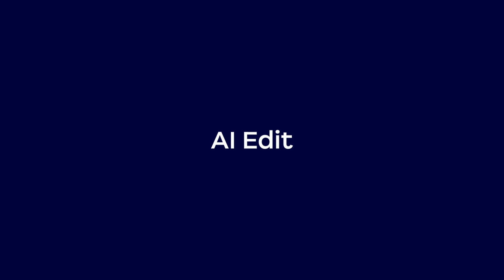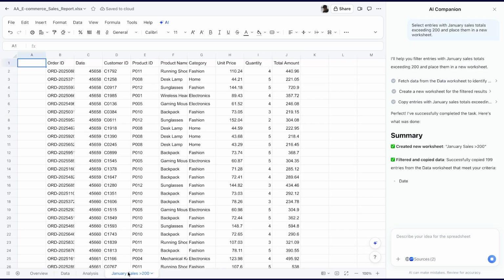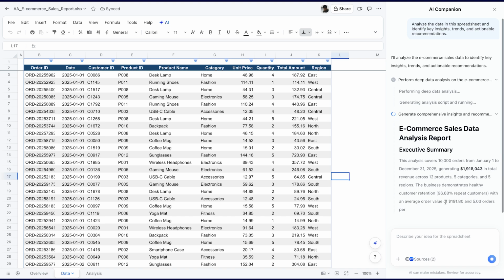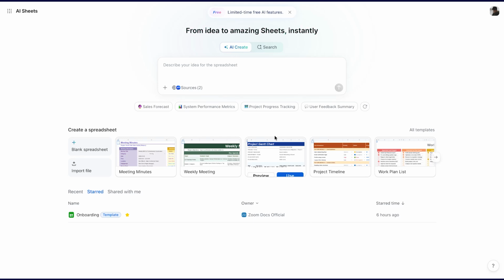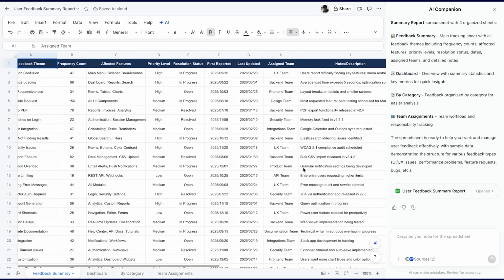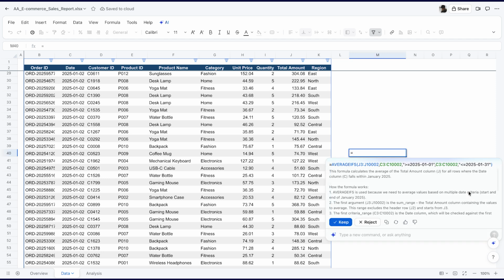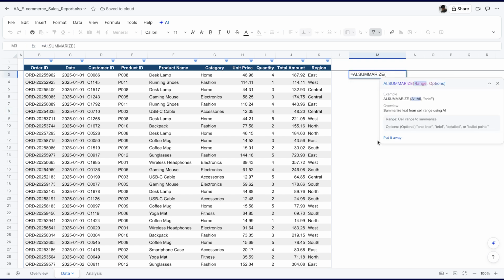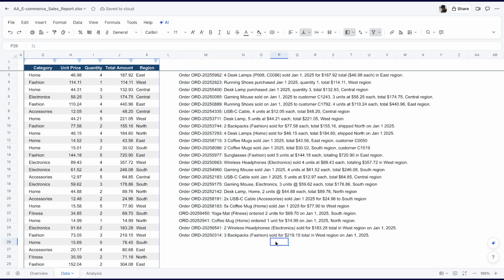How to Use AI-Powered Spreadsheets: A Comprehensive Demo of Zoom Sheets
Use Zoom Sheets to edit data with simple instructions. See how AI-powered editing highlights changes and keeps your data under control.

This demo covers the AI Edit feature, which allows you to input specific editing instructions and instantly visualize the diff areas. It is designed for anyone needing a more efficient AI spreadsheet tool to handle complex data tasks without manual formatting. Whether you are tracking project progress or managing team budgets, you can revert changes at any time to restore your original data.

We also explore how automated data analysis integrates directly into your existing workflow. By connecting your tasks to your Zoom environment, you can spend less time on manual entry and more time making informed decisions. This approach ensures your data management stays contextual and accessible.

*Key Features of Zoom Sheets:*
- *AI Integration:* Leverage artificial intelligence to automate data analysis, organization, and insight generation, minimizing manual effort.
- *Seamless Workflow:* Connects directly with your Zoom environment, ensuring your data remains contextual and relevant.
- *Versatile Applications:* Ideal for various tasks, including:
       ➡️ Tracking project progress
       ➡️ Managing budgets
       ➡️ Analyzing team metrics

*Benefits of Using Zoom Sheets:*
- *Efficiency:* Spend less time on formatting and more time making informed decisions.
- *Insightful Analytics:* Quickly surface actionable insights from your data.

*Timestamps:*
0:00 AI Edit – Submit Instructions & Review Changes
0:32 AI Analyze – Chat with Your Data & Generate Reports
1:03 AI Create – Build Drafts from Files, Zoom & Web Search
1:36 AI Formula – Turn Plain English into Formulas
2:08 AI Function – Natural-Language Functions & Presets

Join us as we demonstrate how Zoom Sheets can transform your data handling experience, making it easier to derive meaningful insights and drive better decision-making. Whether you're a project manager, financial analyst, or team leader, this tool is designed to streamline your workflow and enhance productivity.